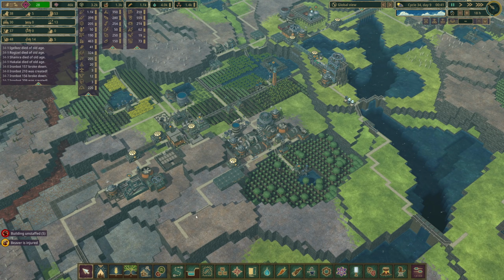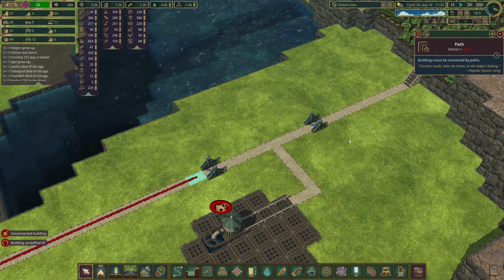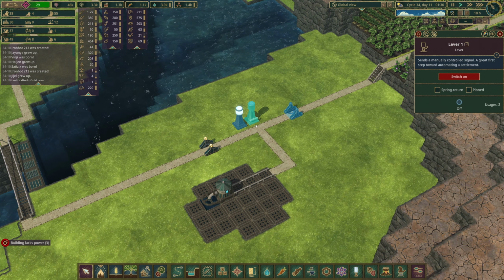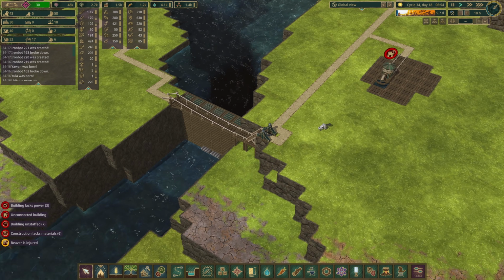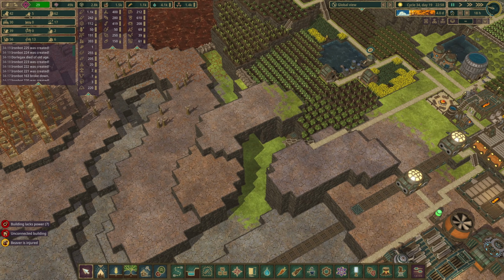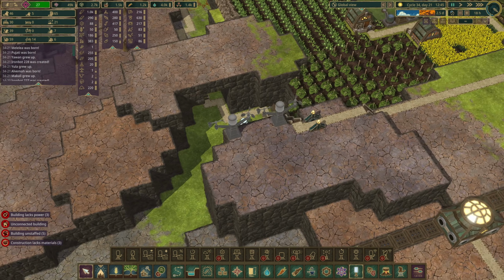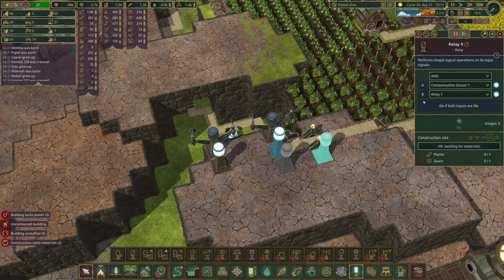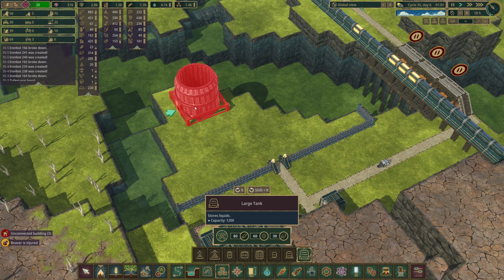How do Gates Work in Timberborn?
== Today in Timberborn we are going to be taking a look at how gates work in this game. We will connect different districts together, set up emergency supplies, and also remove access to certain parts of the map depending on various conditions.

🦫 Timberborn is a beautiful city-builder with deep mechanics which revolve around surviving the harsh weathers in a post apocalyptic world. The game starts off as a colony survival but once you conquer the elements, it quickly turns into a resource management and logistics puzzle where you must ensure that your industries remain functional and your beavers remain happy.